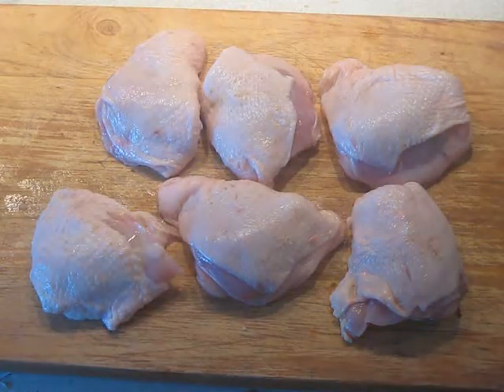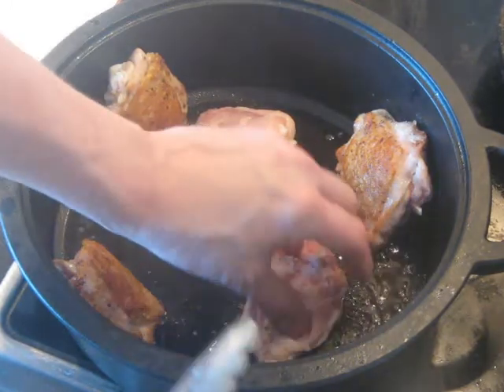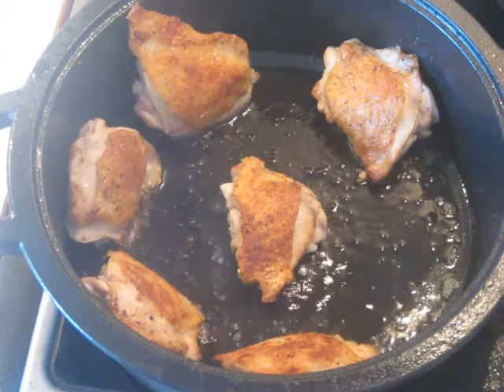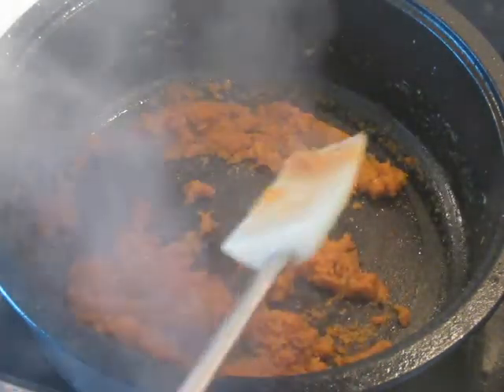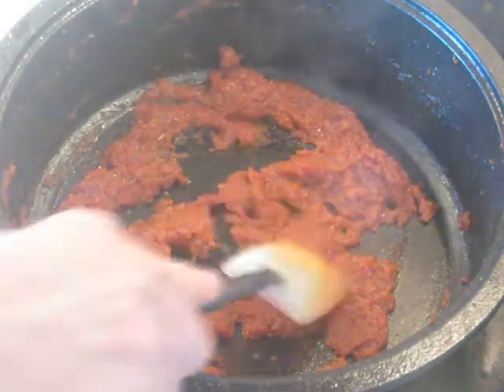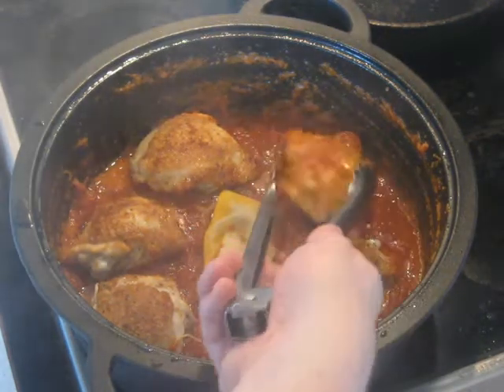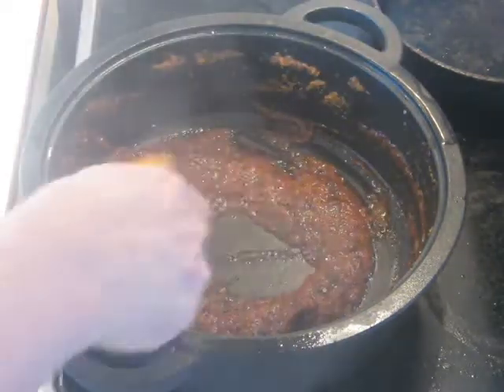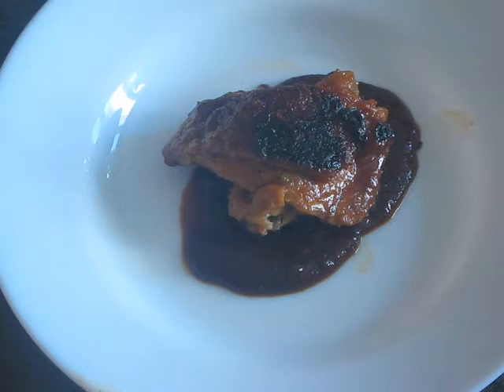AMAZING Faux BBQ Chicken (professional restaurant recipe) indoor barbecue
I actually won a BBQ contest with this a few years ago, and the judges had no idea that I never used a grill. It was all done on a pan the way you see here. In the restaurant where we have a live charcoal grill going, customers assume that the BBQ chicken is made on it. It isn't! The steaks are cooked on the grill, but the chicken is only warmed briefly on the grill, having been made 99% in the way you see here. The taste is amazingly deceptive, even to masters of BBQ - and that's not something that I say lightly, either. Try it and prepare to be amazed.